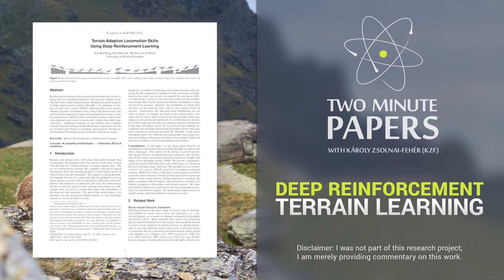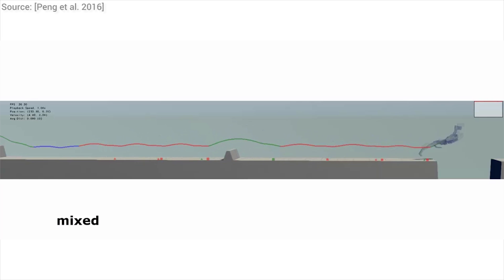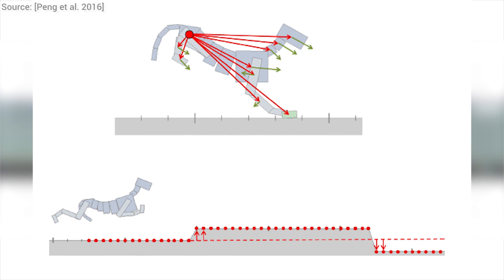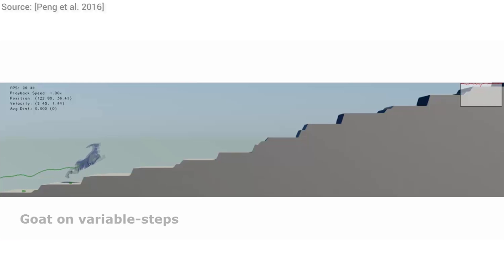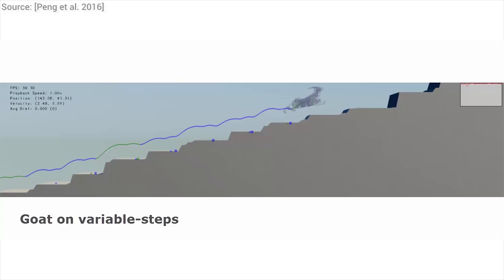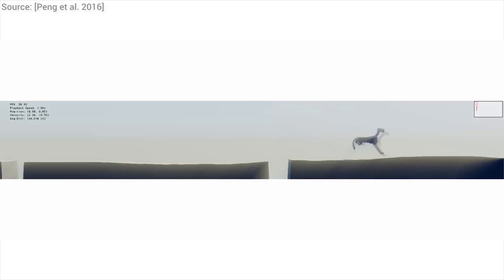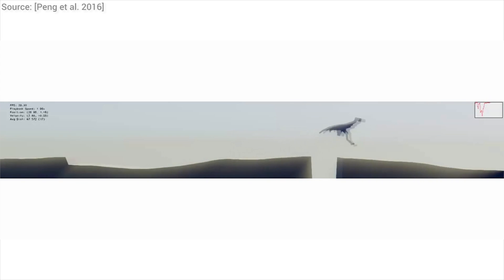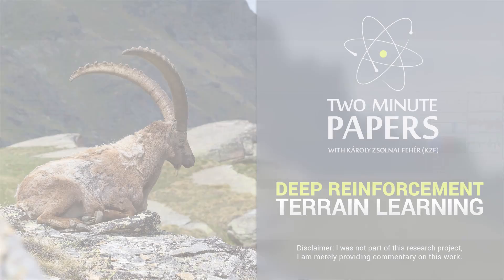Deep Reinforcement Terrain Learning | Two Minute Papers #67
In this piece of work, a combination of deep learning and reinforcement learning is presented which has proven to be useful in solving many extremely difficult tasks. Google DeepMind built a system that can play Atari games at a superhuman level using this technique that is also referred to as Deep Q-Learning. This time, it was used to teach digital creatures to walk and overcome challenging terrain arrangements.

The paper "Terrain-Adaptive Locomotion Skills

Sunil Kim.